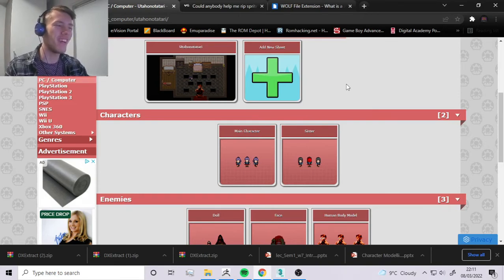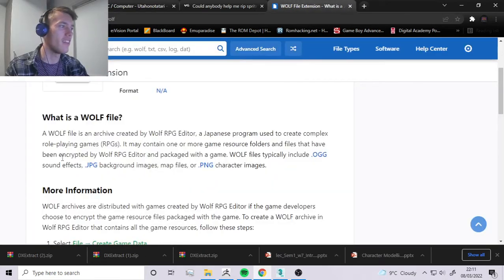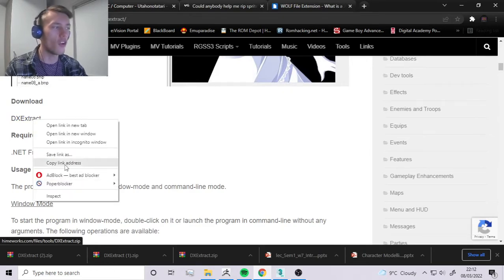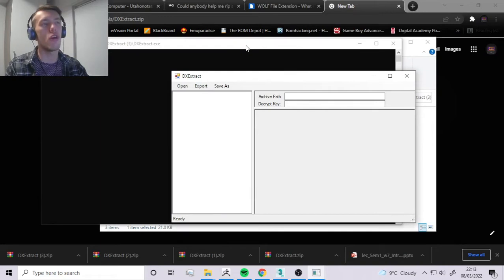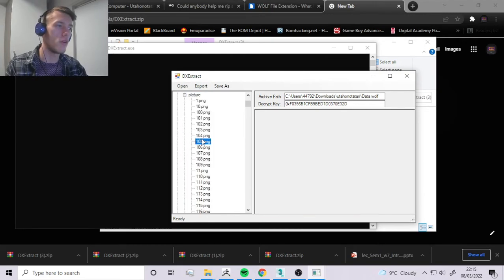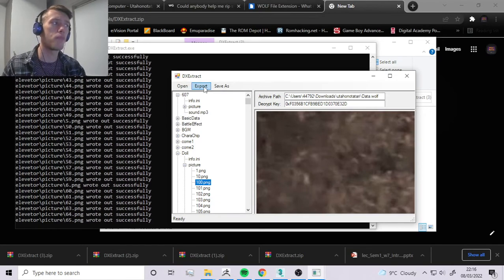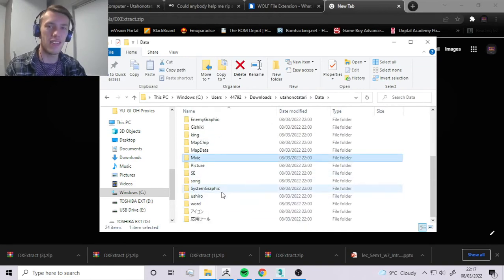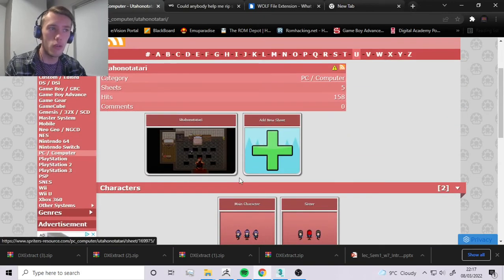How to Rip .Wolf file type (JP RPG Maker)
Hello everyone, today I'll be showing you how to extract Sprites, Textures, audio etc from the .wolf file type. This file originates from the Japanese version of RPG Maker and has rarely been covered on Youtube and so today I figured I'd make a change to that. :D